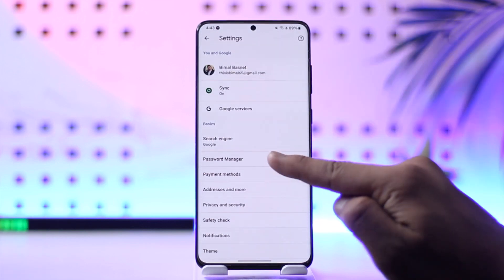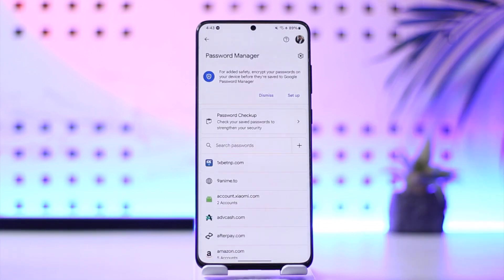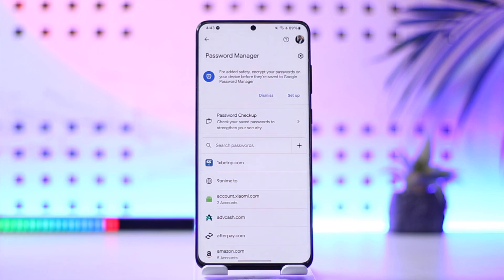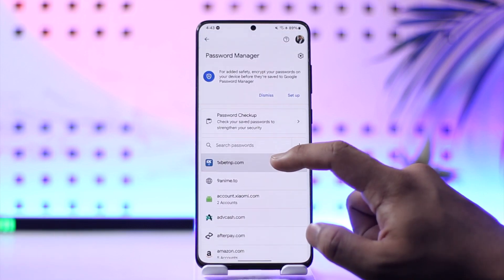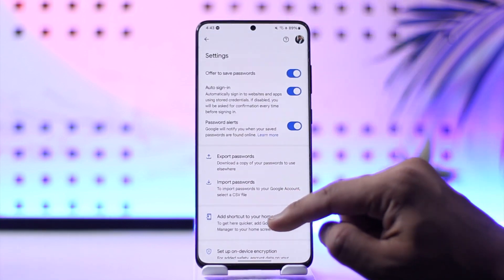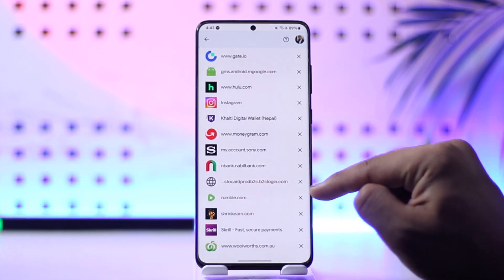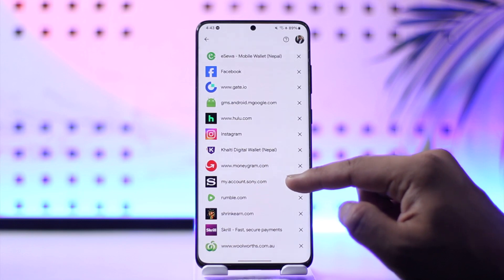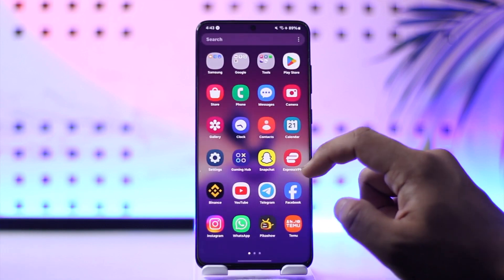How To Remove Saved Password From Google Account !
In this video, I will show you how to remove saved password from Google account.

~ Chapters:
0:00 Introduction
0:13 Remove Saved Password From Google Account
1:00 Conclusion